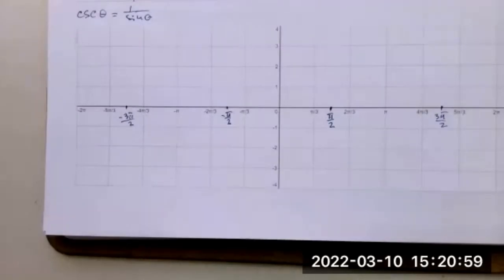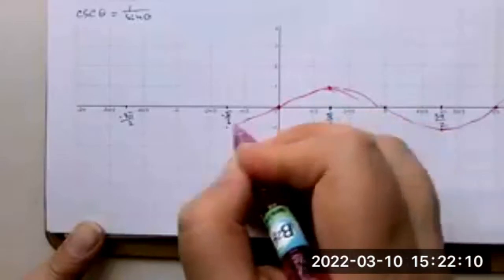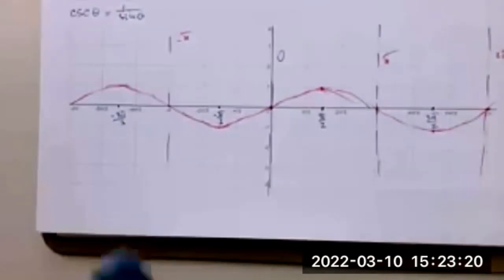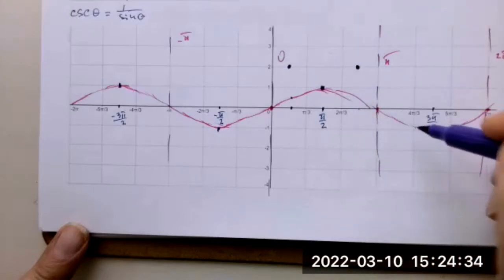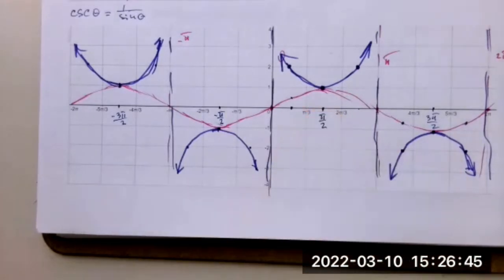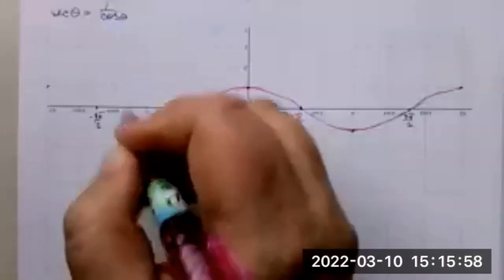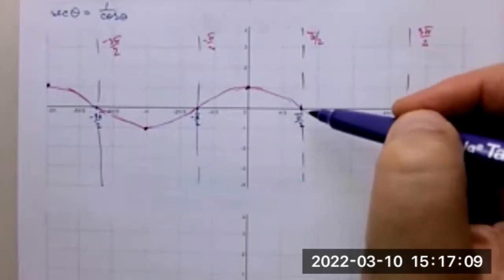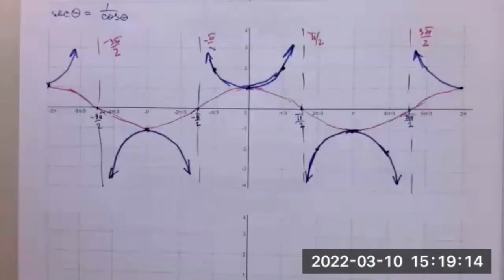8 2E Graphing Basic sec and csc functions